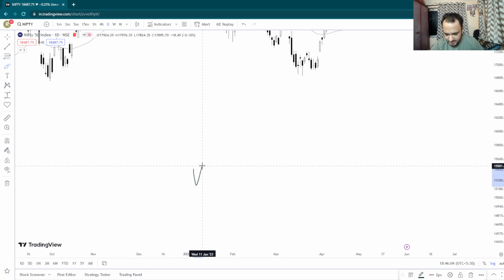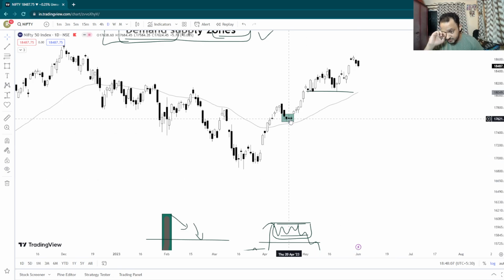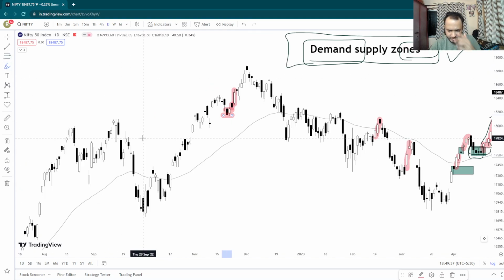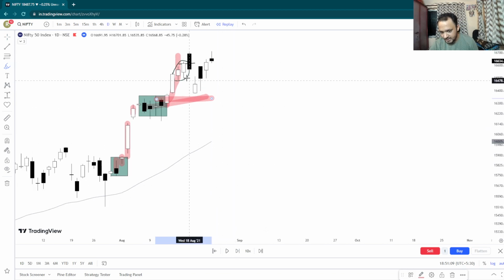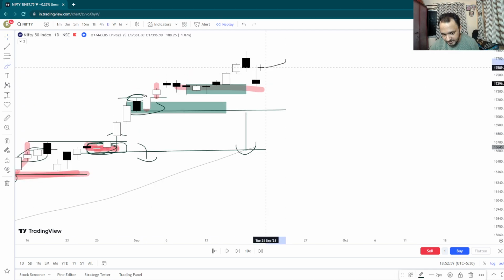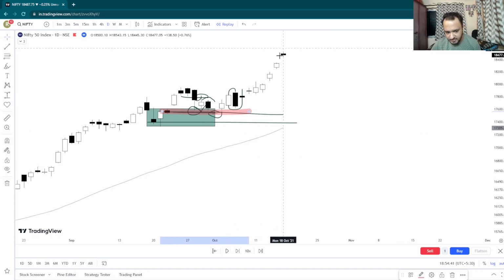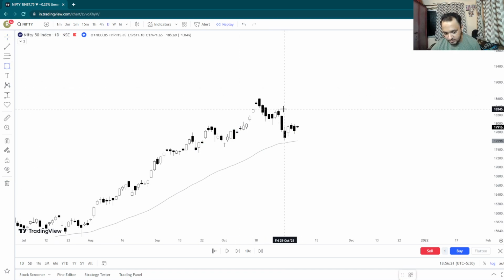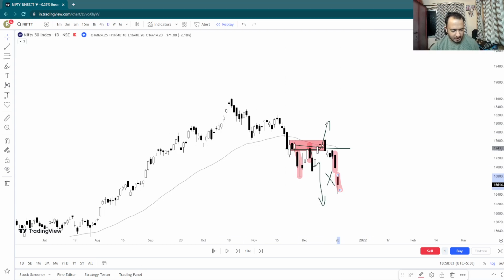DEMAND SUPPLY ZONES BASICS(HINDI)